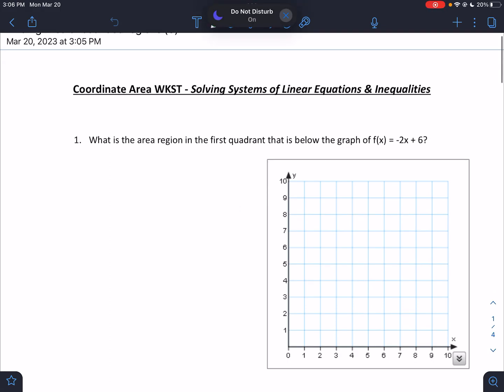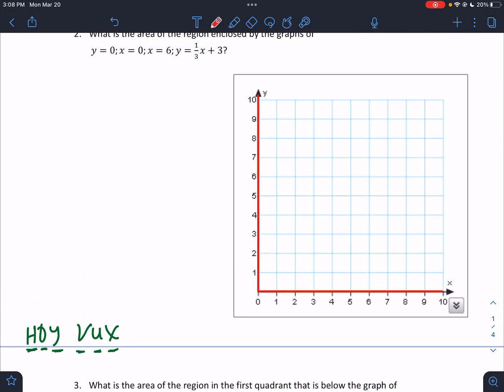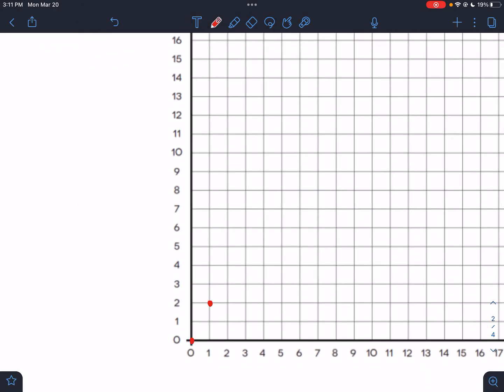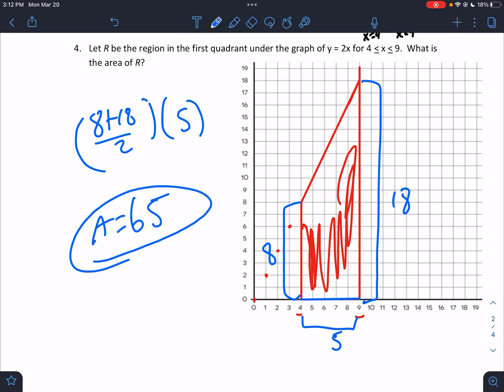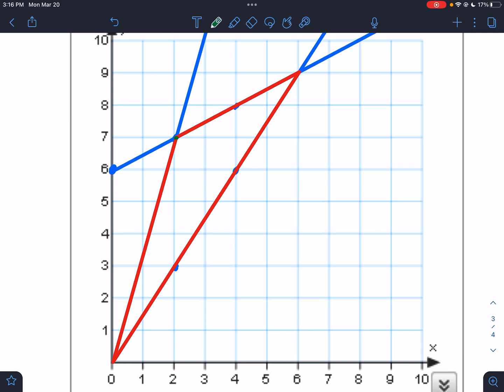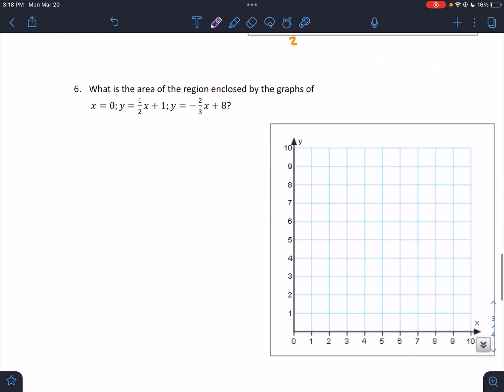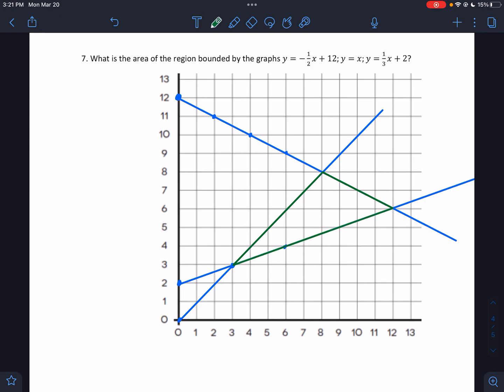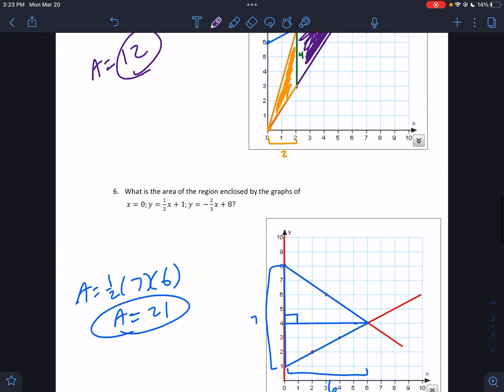High school geometry - Finding area of bounded regions